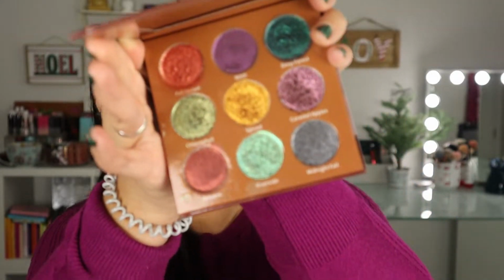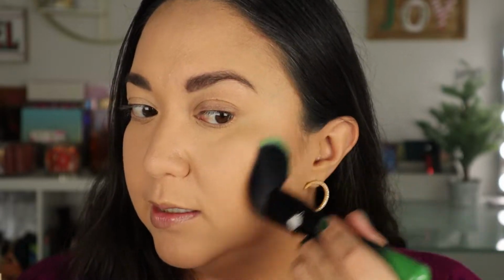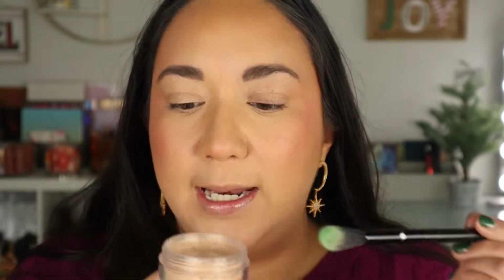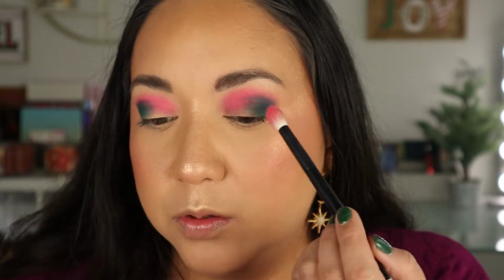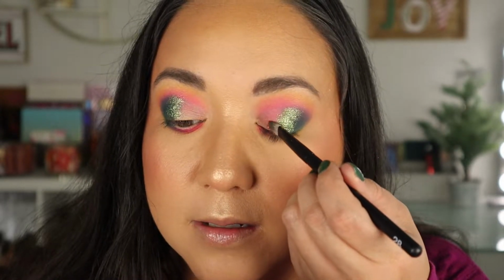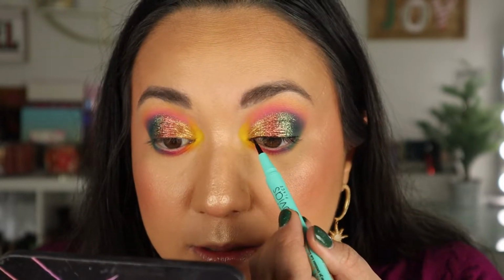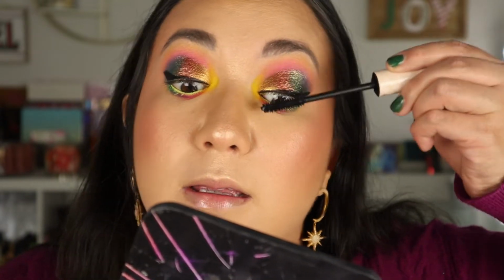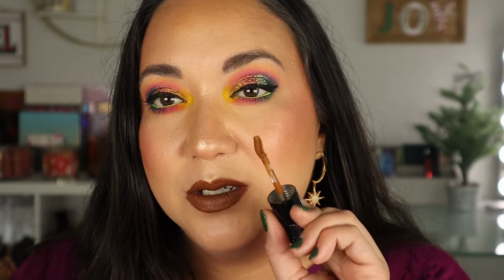LET'S PLAY WITH INDIE MAKEUP! ITSBEL COSMETICS DAWN OF FALL PALETTE + MORE! 1 LOOK + SWATCHES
Hey loves! I hope you enjoy this GRWM playing with new indie makeup and the Itsbel Cosmetics Dawn of Fall palette. And as always thank you so much for being here. I really appreciate it!

Product Links:
Juvia's Place Bronzer (med)
Juvia's Place Blush Duo

One Size Turn up the base concealer (medium 1N)
Kosas Brow Pencil
Kosas Brow gel